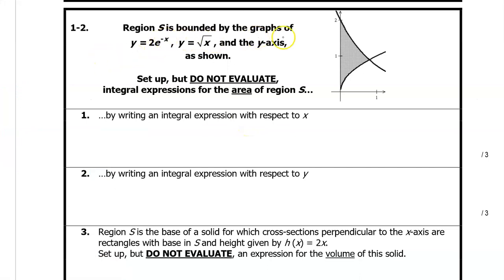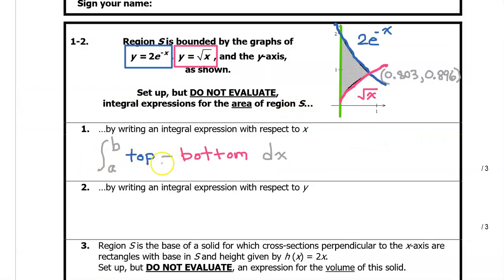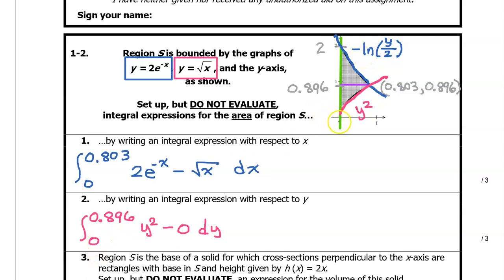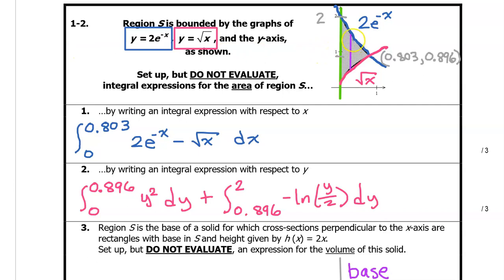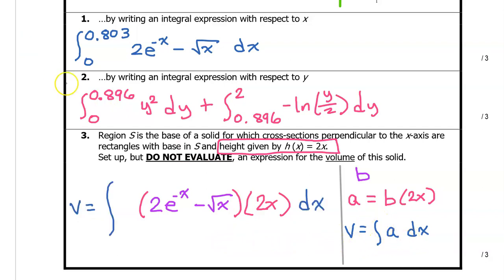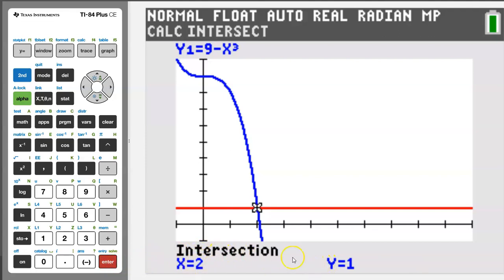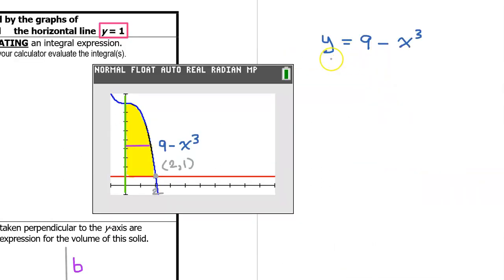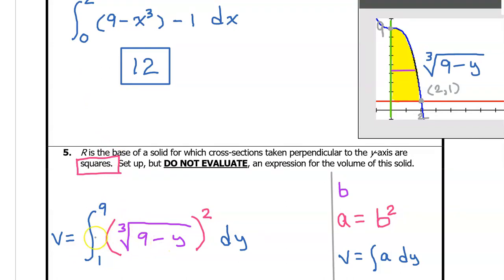8.9A Area Between Curves and Volume by Cross Sections (Part 1) TI-84